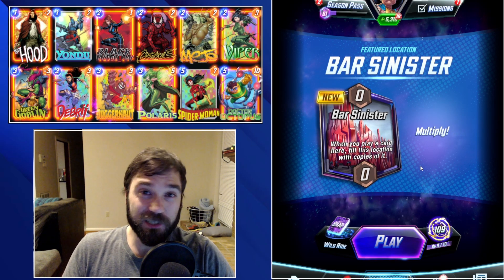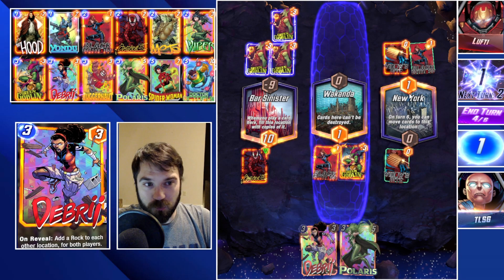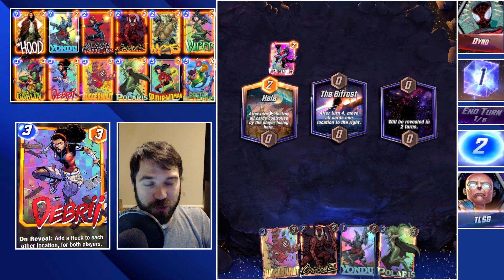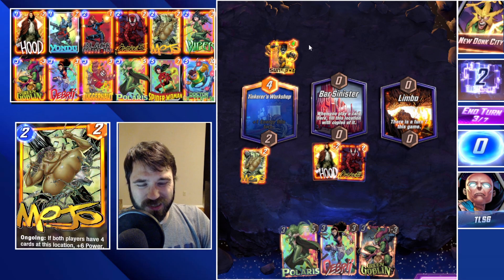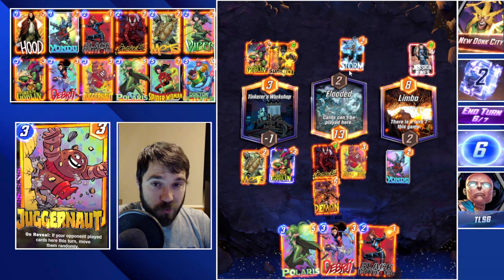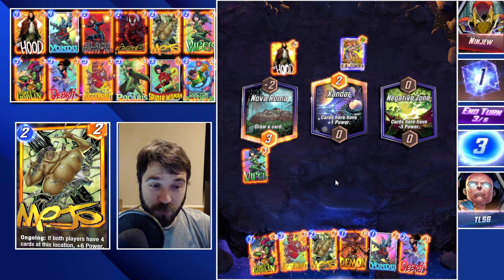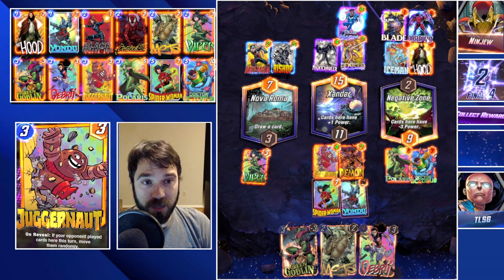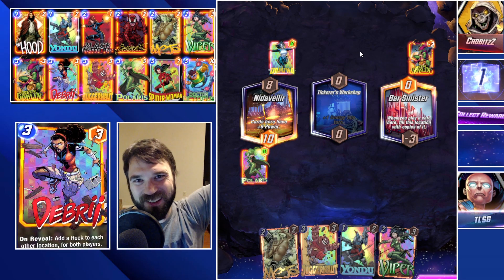This Might Be The Best Bar Sinister Deck! Insane Combos - Marvel Snap Gameplay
0:00 Intro
0:14 Game 1
4:18 Game 2
5:23 Game 3
10:45 Game 4
13:58 Game 5

DECK CODE

# (1) The Hood
# (1) Yondu
# (2) Black Widow
# (2) Carnage
# (2) Mojo
# (2) Viper
# (3) Green Goblin
# (3) Debrii
# (3) Juggernaut
# (3) Polaris
# (5) Spider-Woman
# (5) Doctor Octopus